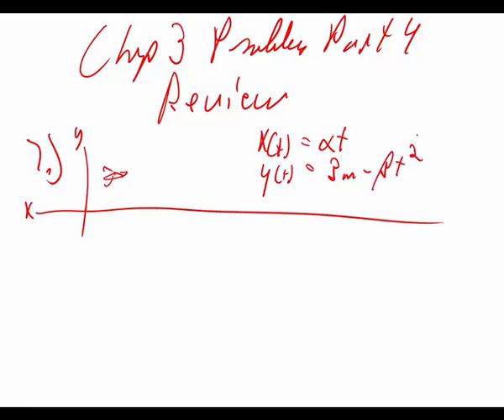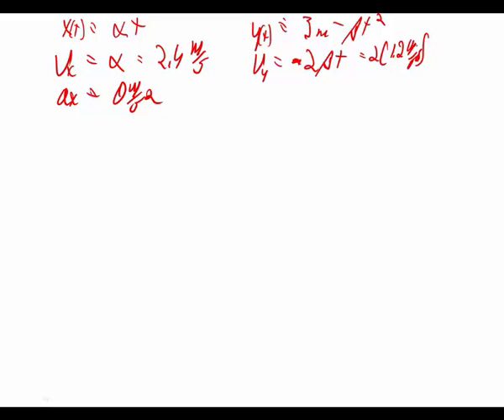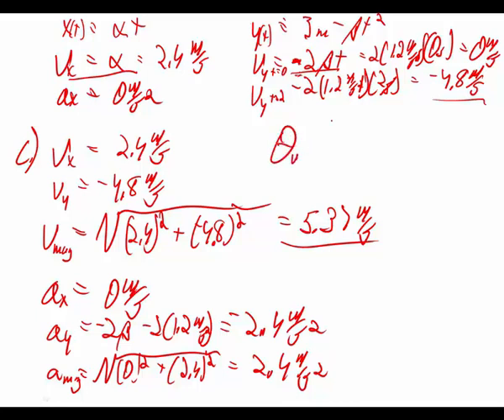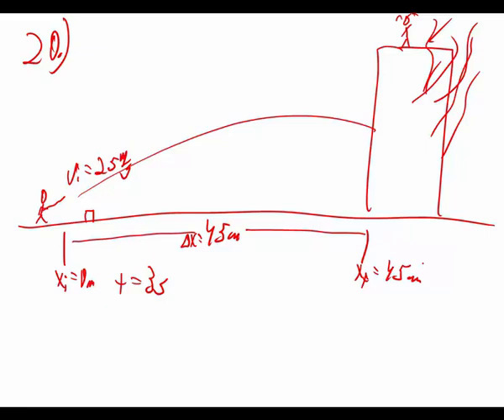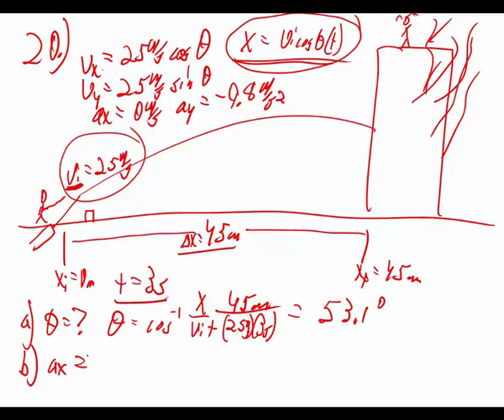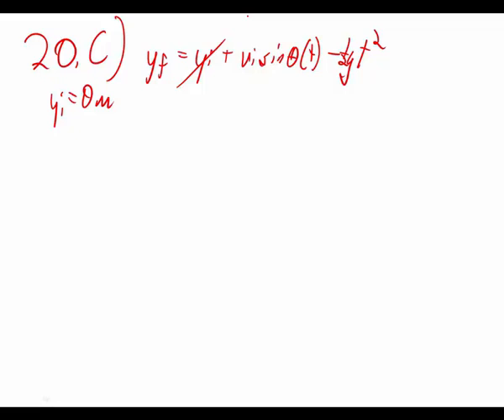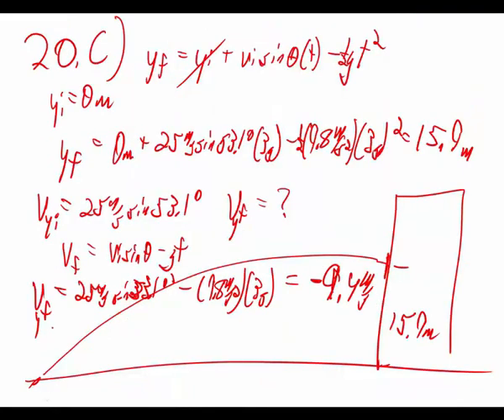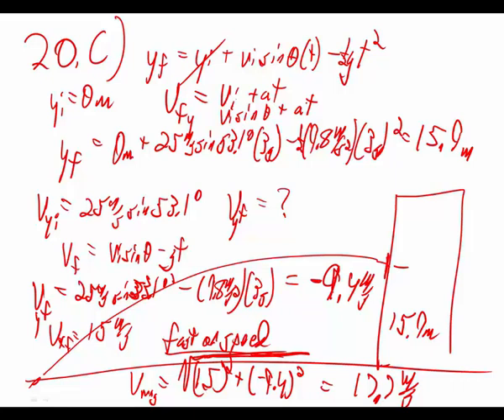Chapter 3 Problems 7 20